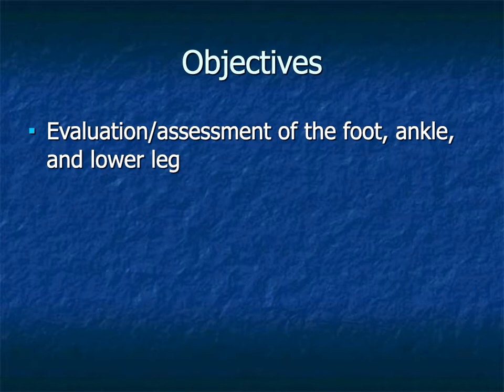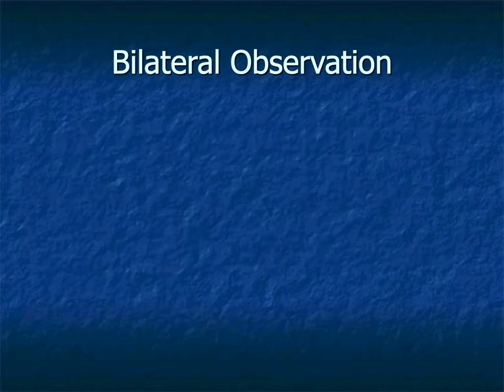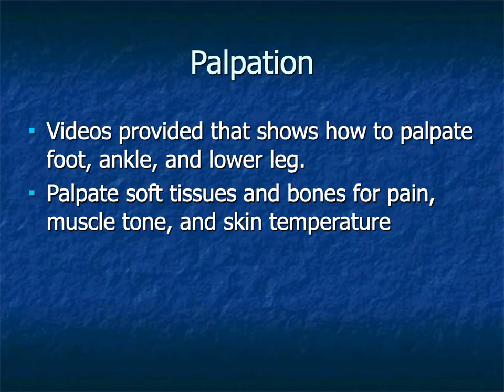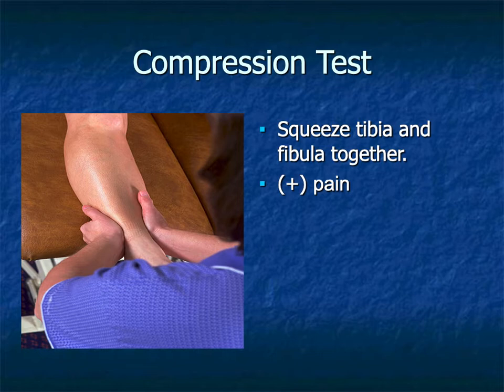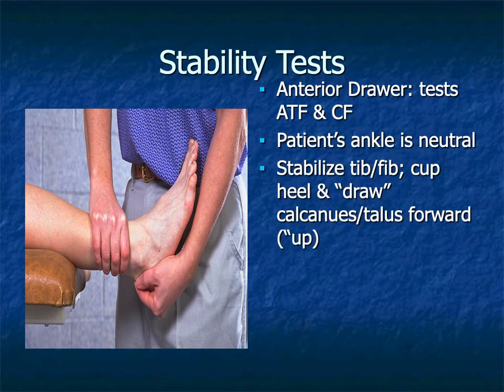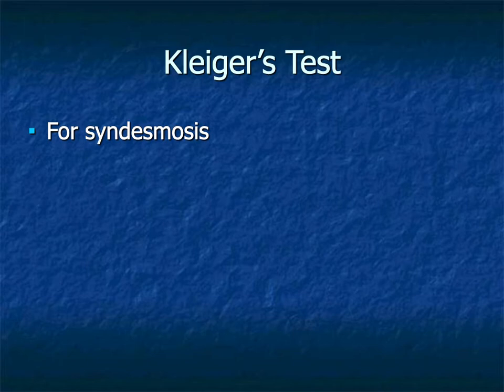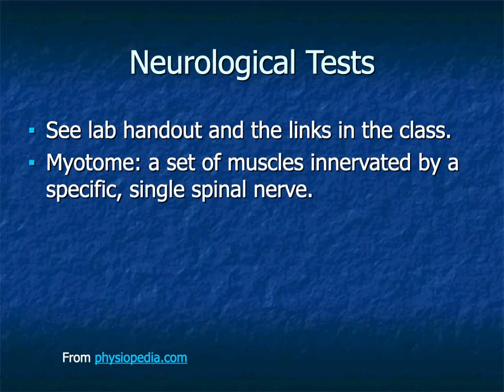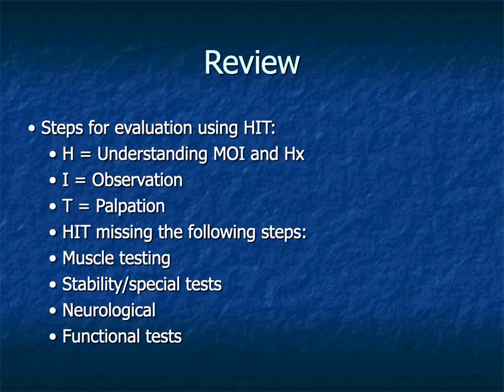The Foot, Ankle & Lower Leg lab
A quick overview of how to do an injury assessment/secondary survey for the foot, ankle, and lower leg.